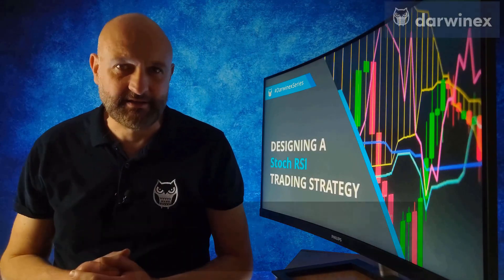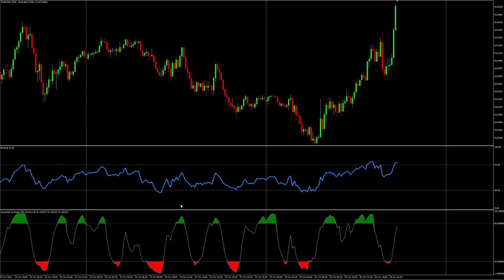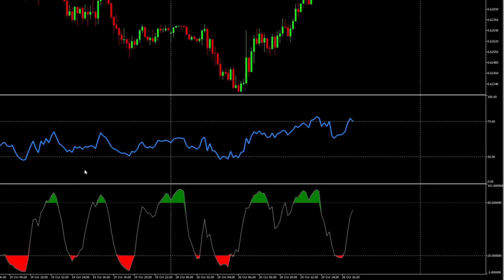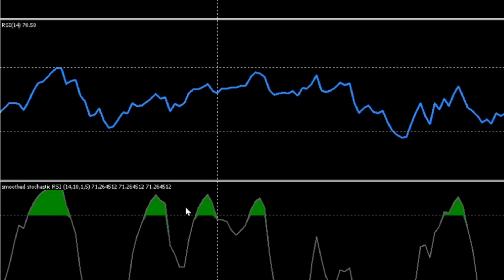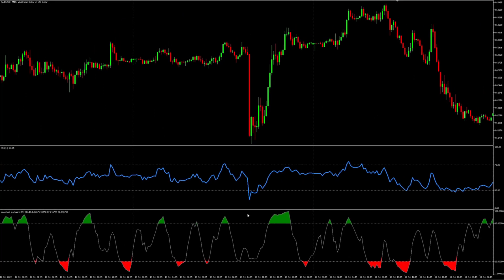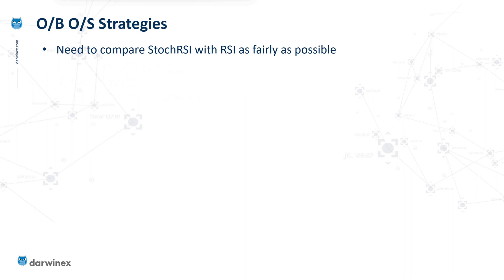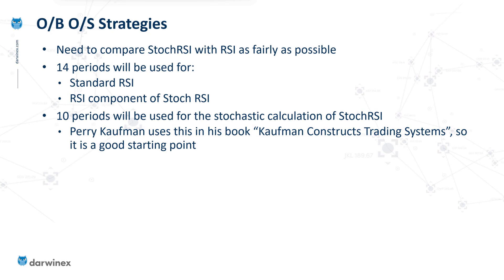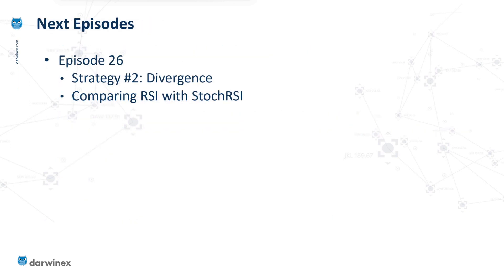Using RSI Indicators to Design an Overbought Oversold Trading Strategy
Designing an overbought oversold trading strategy to compare the Stochastic RSI Indicator with the standard RSI Indicator. When comparing indicators, it's important to follow a process that isn't unfairly biased toward the characteristics of either indicator. This video explains how this can be done by taking these differences in indicator behavior into account.

Your capital is at risk. Past performance is not a reliable indicator of future results.